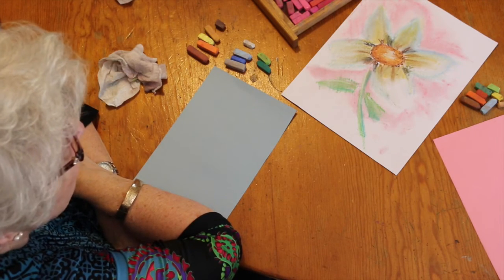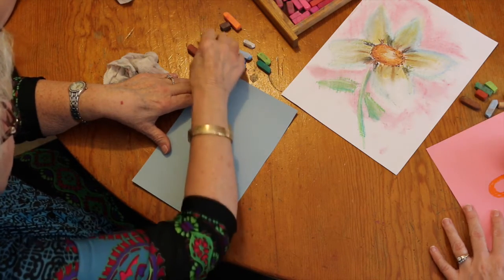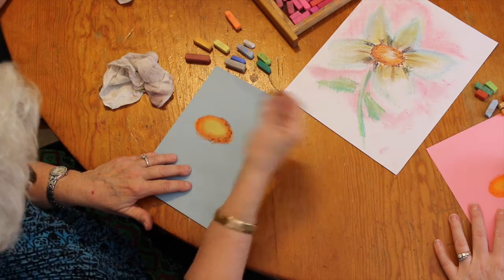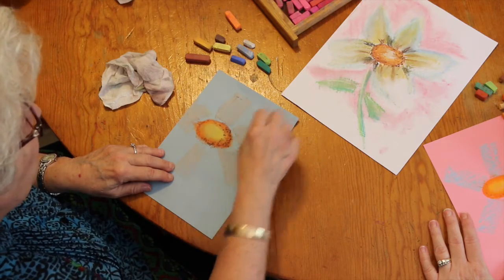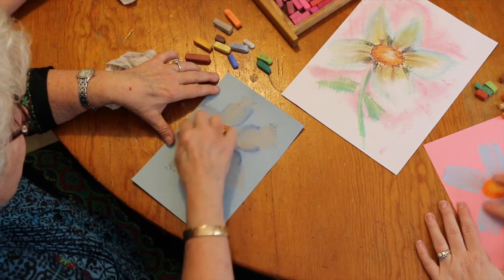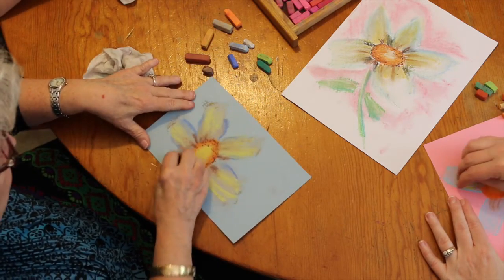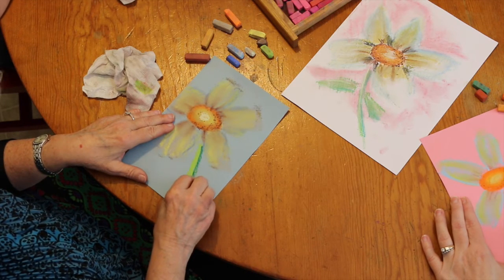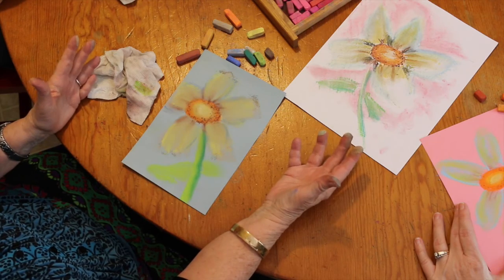How to Draw a Daisy with Chalk Pastels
Nana shows us how to draw a daisy using chalk pastels. Find more of Nana's video art lessons